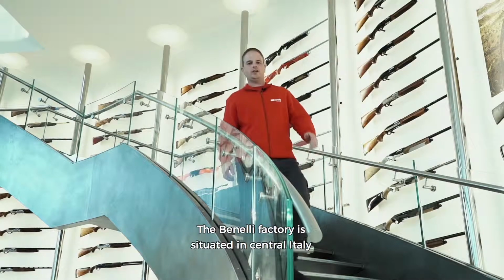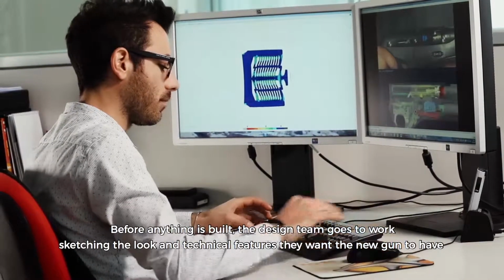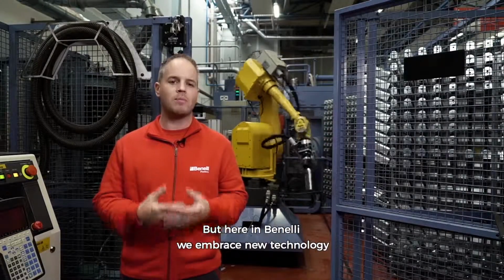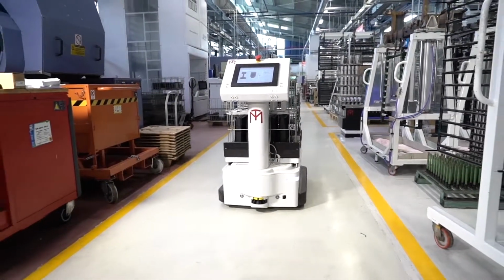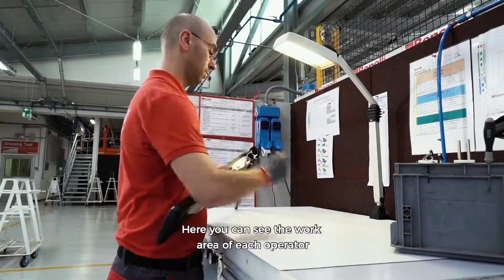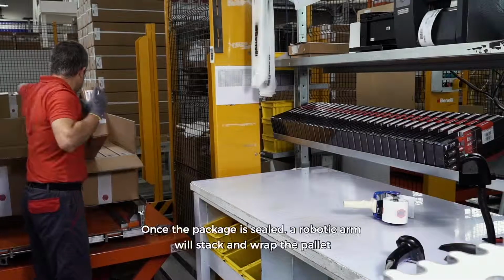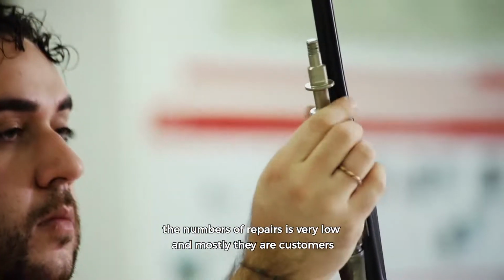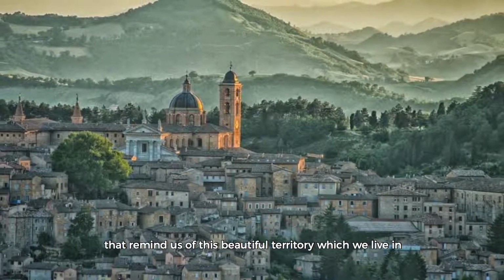Visite de l'usine Benelli - Urbino - Italia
Superbe vidéo qui nous fait rentrer dans les coulisses de la maison Benelli.
Une usine à la pointe de la technologie qui fabriquent des armes novatrice et révolutionnaire.